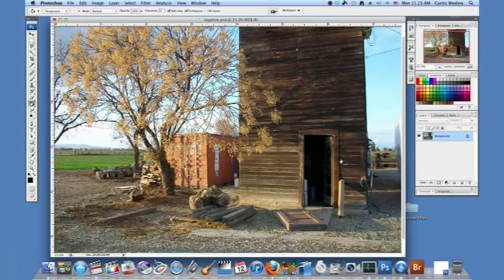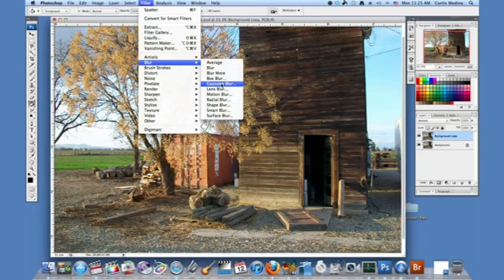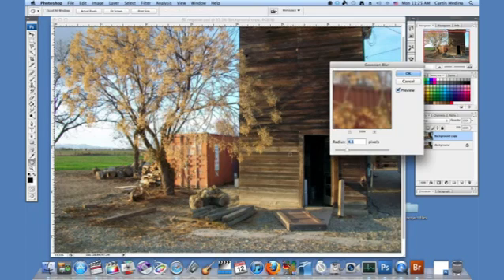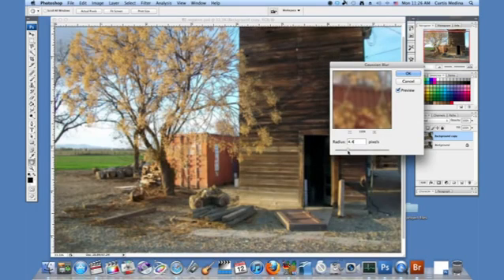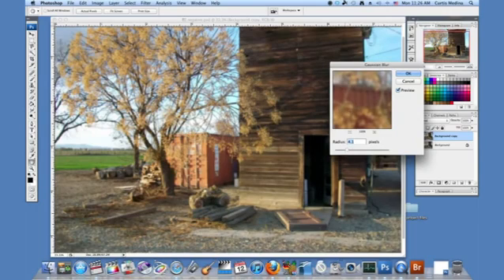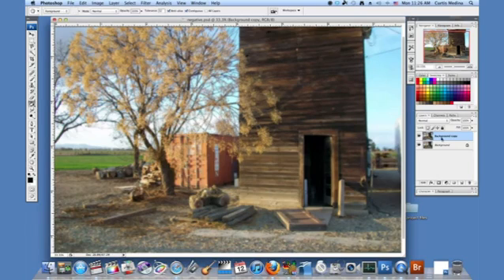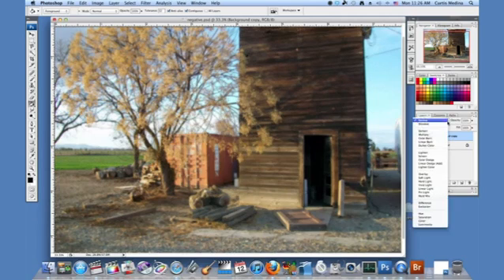How to Bloom in Photoshop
How to Bloom in Photoshop. Part of the series: Using Adobe Photoshop. Blooming is something that can really enhance the majesty of your photos. Learn how to bloom in Photoshop with help from a 3D and 2D animator in this free video clip.